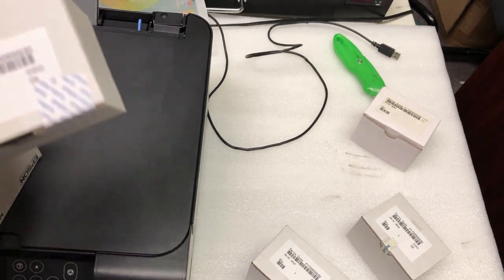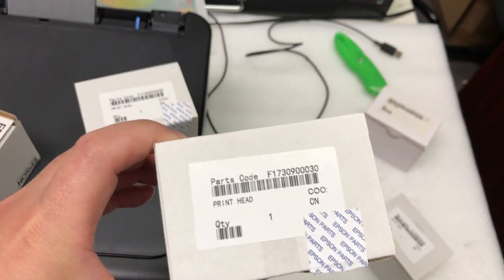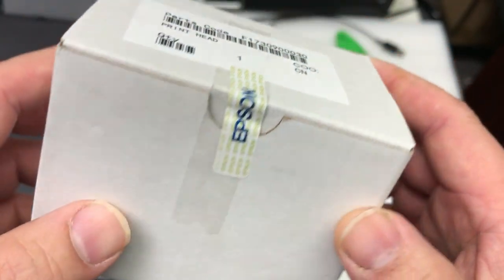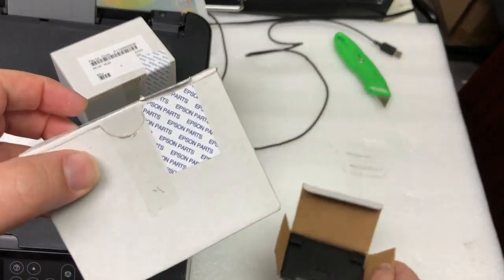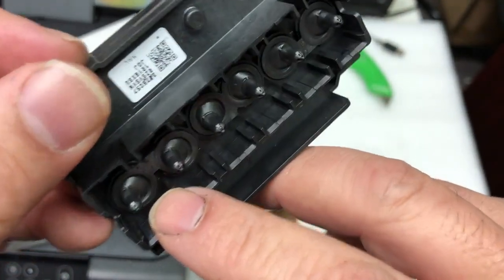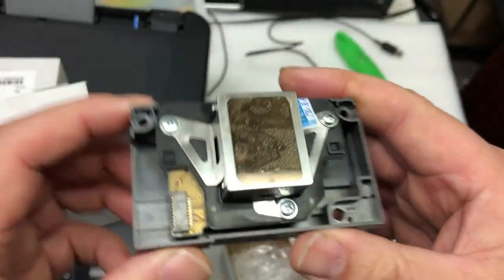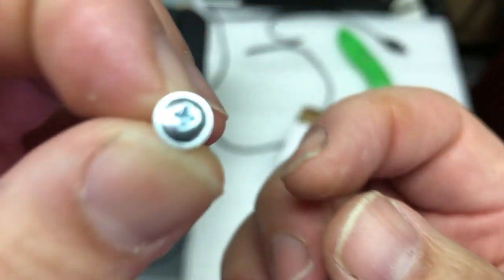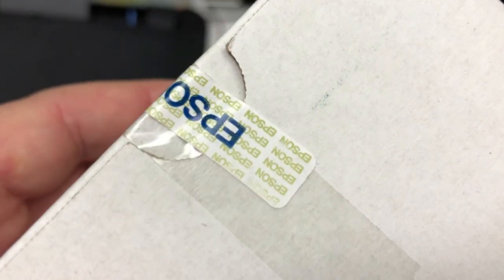New Update: Genuine Epson L1800 1390 1430 Printhead New Batch - How to Tell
Get ready for a thrilling new discovery! In this video, we unveil a fresh batch of authentic Epson L1800 printheads guaranteed to leave you in awe. Plus, you'll learn the insider trick for identifying whether a printhead is a brand spanking new or pre-loved by just checking out the screws. Don't miss out on this exciting adventure! We will post the link to the whole YouTube video in the comment section.